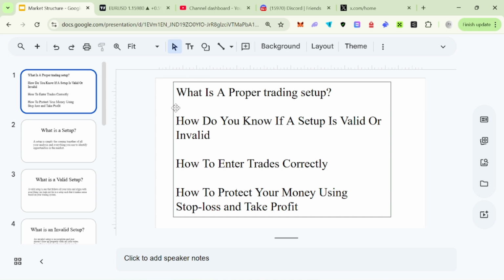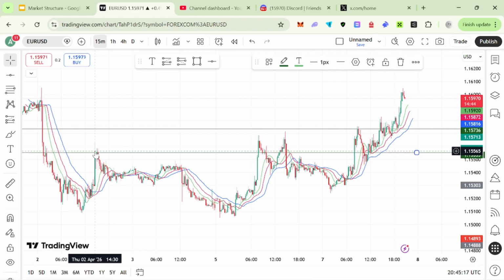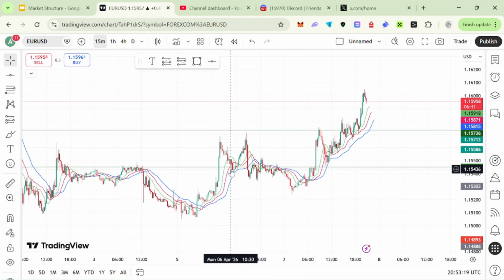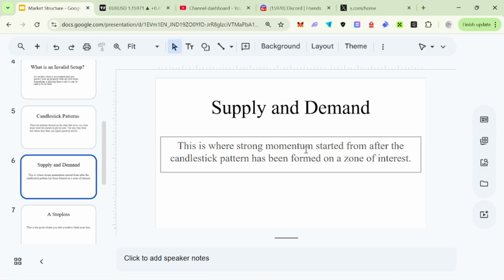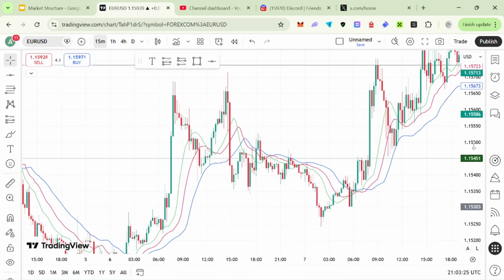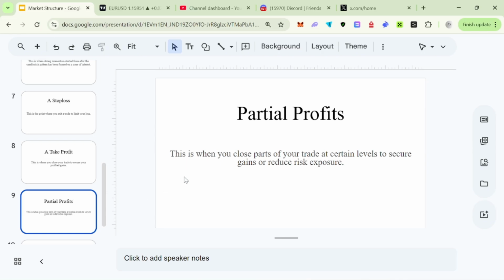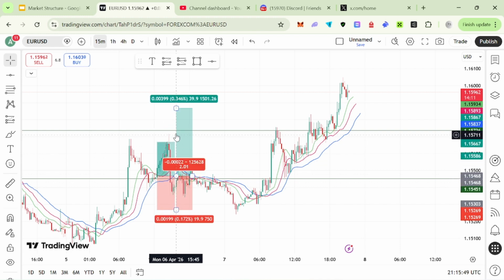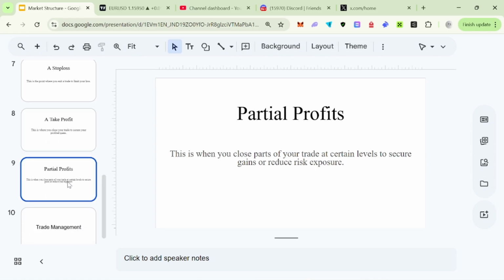Mastering Trade Setups: The Ultimate Guide to Setups, Entries, Exits & Risk Control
Do you want to understand trade setups in forex trading?  This complete guide breaks down everything you need to know about, trade setups, how to protect your money using stop loss, how traders exit & manage risk.

  In this video, you’ll learn how to identify trade setups, enter the market with confidence, knowledge and protect your capital like a pro. Whether you're a beginner or struggling trader, this is the complete step-by-step guide you need to improve your trading results and achieve your goals.

What a Proper Trading Setup Is
How To Know If a Setup Is Valid or Invalid
How To Enter Trades Correctly
How To Protect Your Money Using Stop Loss & Take Profit

Understanding and Mastering these concepts will improve your overall trading strategy.